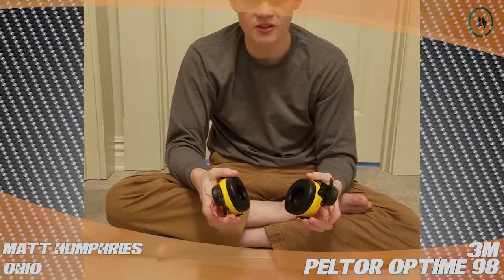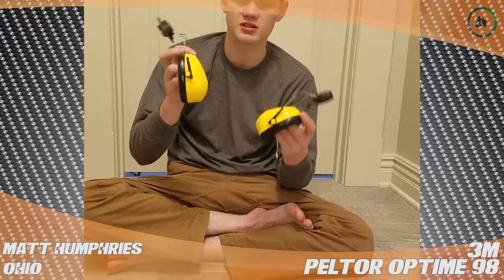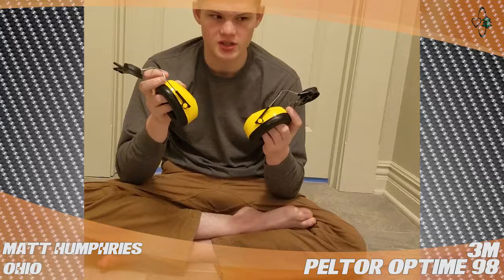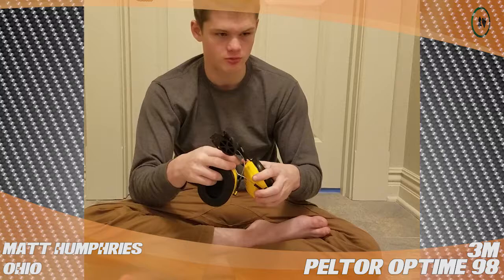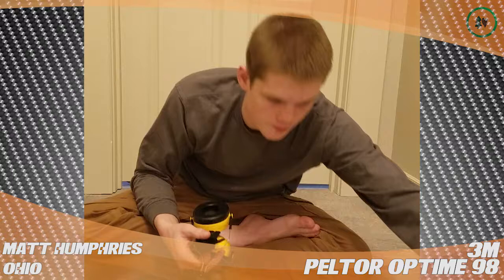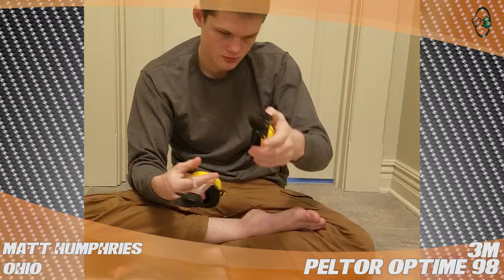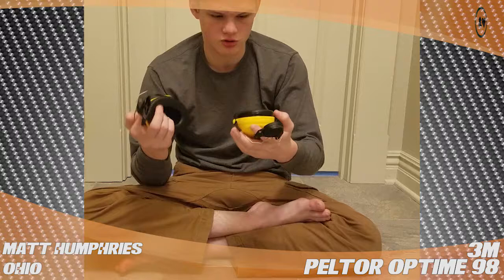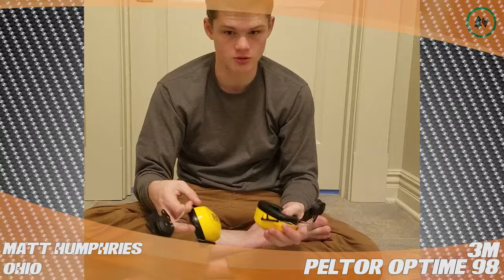3M Peltor Helmet Mounted Optime 98 - TreeStuff.com Customer Matt Humphries' Review In The Field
Ohio tree climber Matt Humphries gives us his Review In The Field of the 3M Peltor Helmet Mounted Optime 98 available

For info on how to make money reviewing your favorite TreeStuff products head